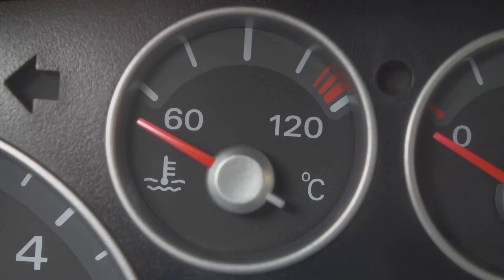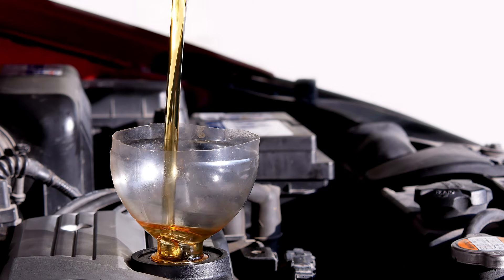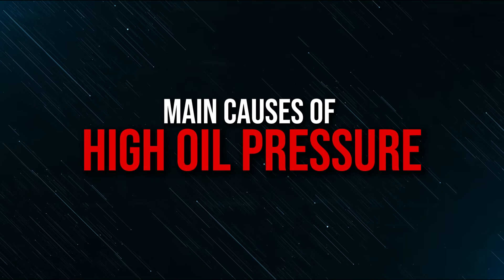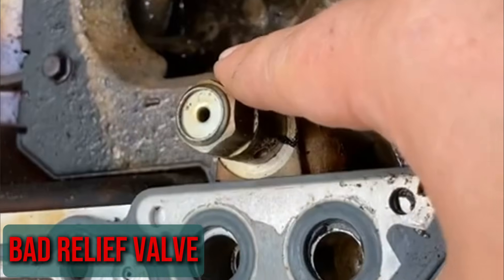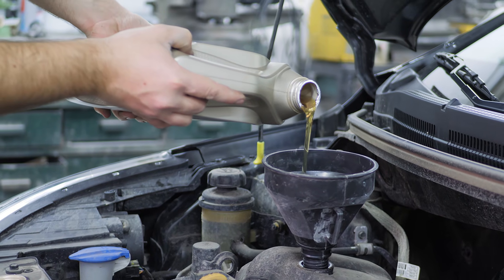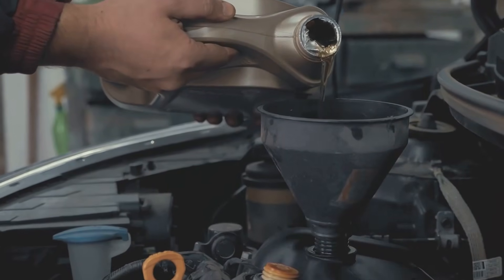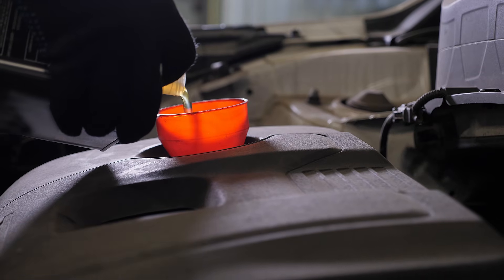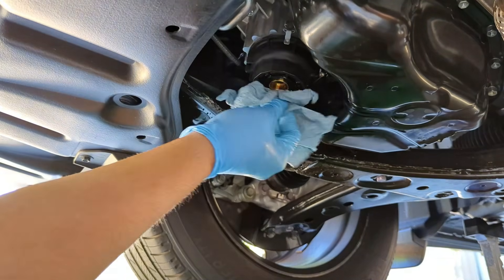What is Normal Engine Oil Pressure? Causes of Low and High Oil Pressure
Unlock the secrets of your vehicle's dashboard in this essential guide to understanding engine oil pressure! In "Understanding Engine Oil Pressure: What You Need to Know," we break down what normal oil pressure looks like, why it matters, and how to identify potential issues before they become costly repairs.

Timecode:
00:00:00 - Introduction and Call to Action
00:00:29 - What is Normal Engine Oil Pressure?
00:01:21 - Why is Normal Oil Pressure Important?
00:01:58 - Main Causes of High Oil Pressure
00:04:00 - Main Causes of Low Oil Pressure
00:06:15 - Is It Better to Have High or Low Oil Pressure?